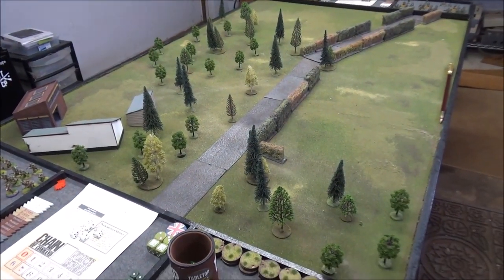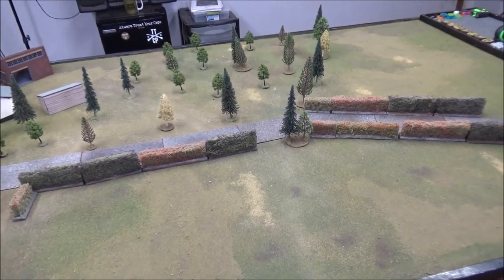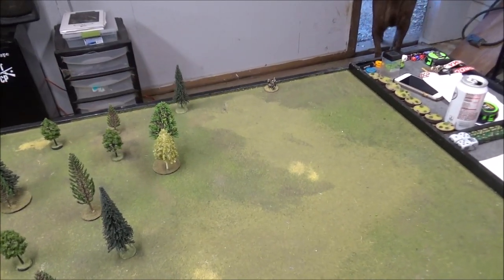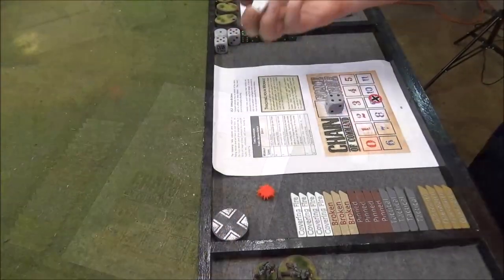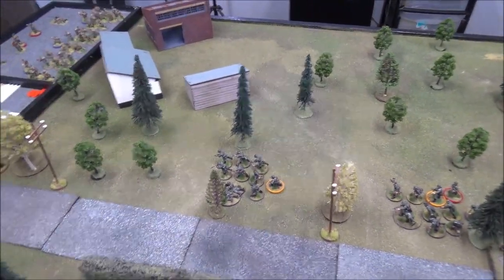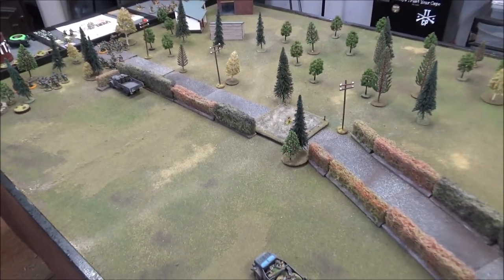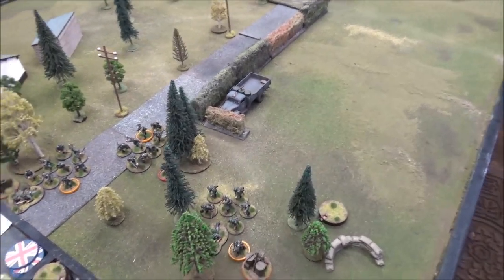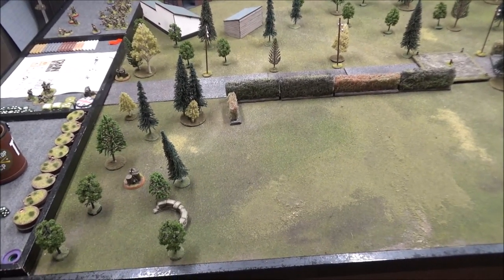Abbeville 1940 Game 4- Blitzkrieg at Zoteux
June 5, 1940.  Fall Rot begins!  Lt. Heinz Kramer is ordered to punch a hole through the British lines at Zoteux.  Speed is of the essence!